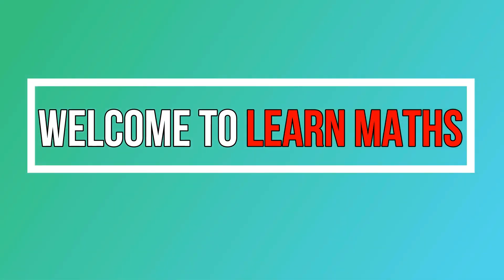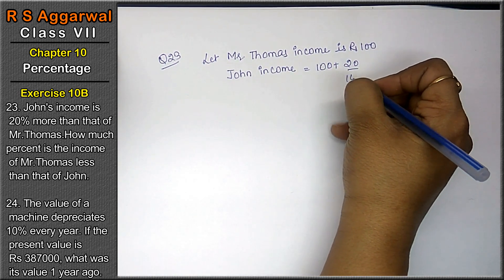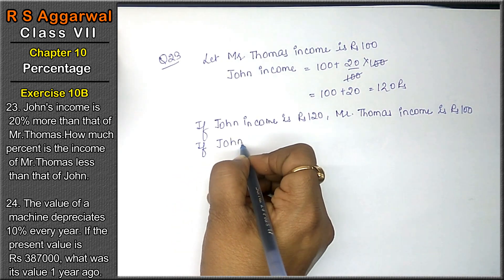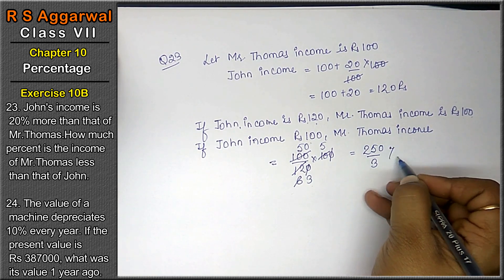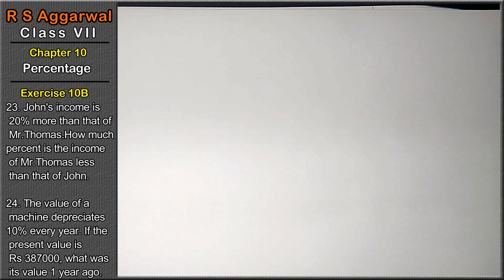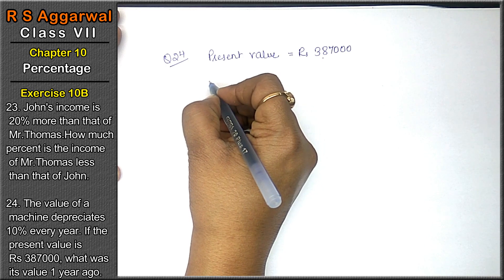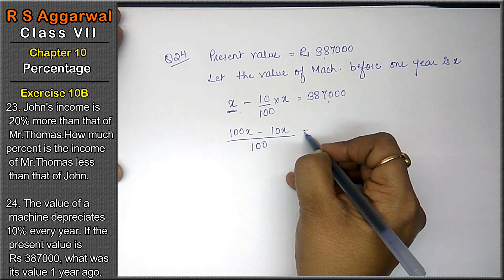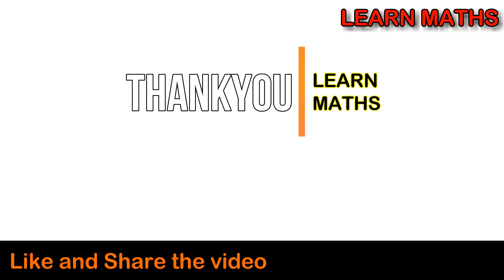Percentage | Class 7 Exercise 10B Question 23 Question 24 | RS Aggarwal | Learn Maths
Class - 7
Chapter - 10 - Percentage
Exercise - 10B
Question - 23,24
Welcome to Learn Maths. This video will solve the question 23, question 24 of exercise 10B. Please share your queries and feedback in comments section.

Regards,
Garima Agarwal